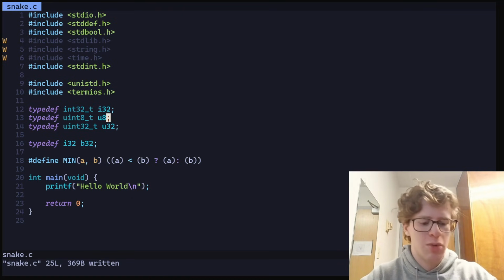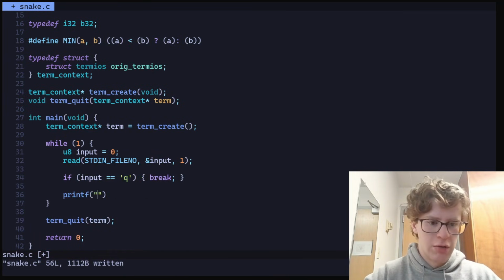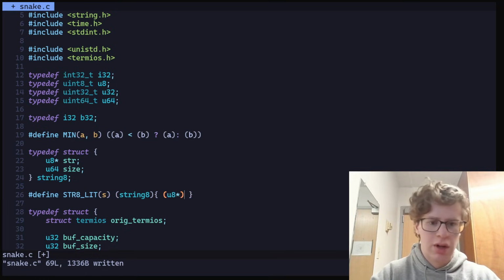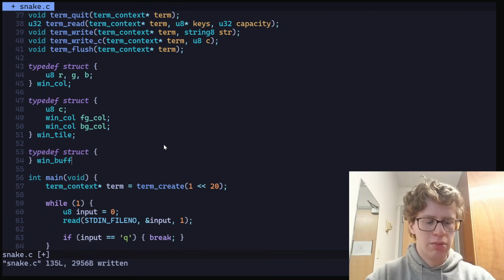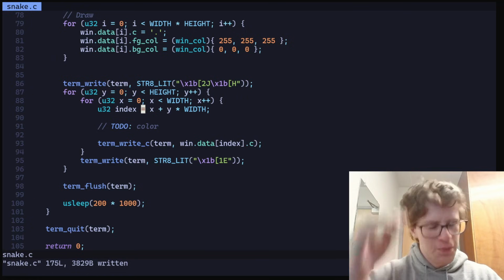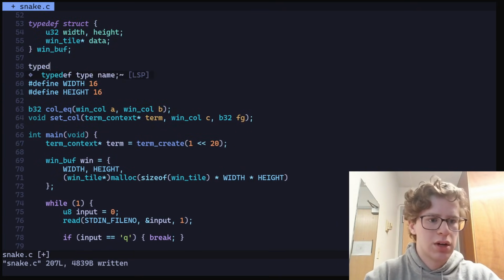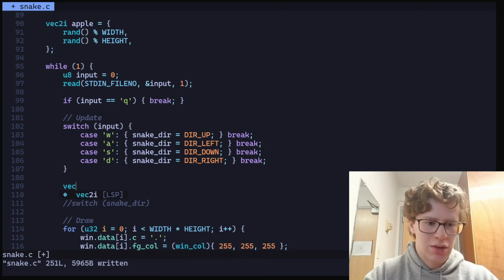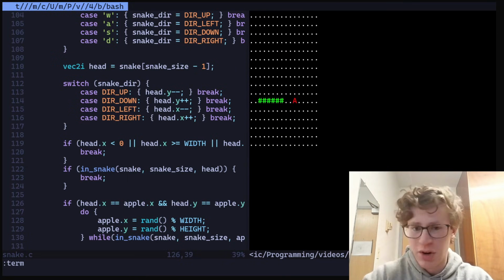coding snake like its 1990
yeah im back in college. dont miss that loud keyboard too much